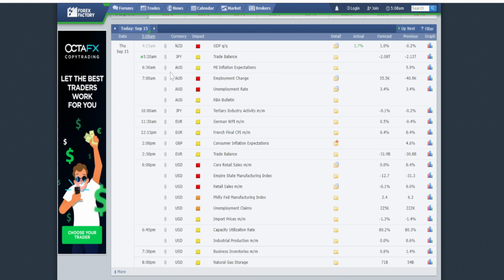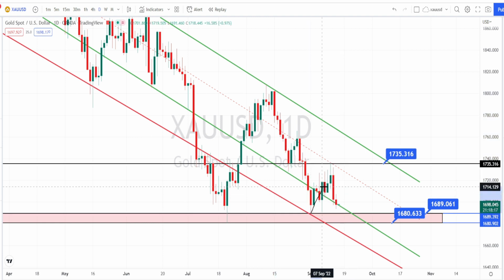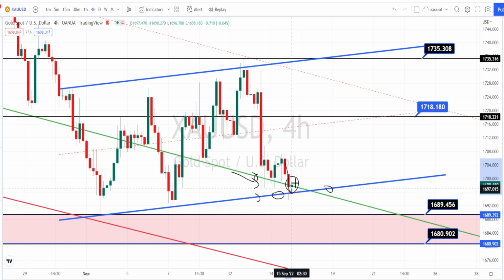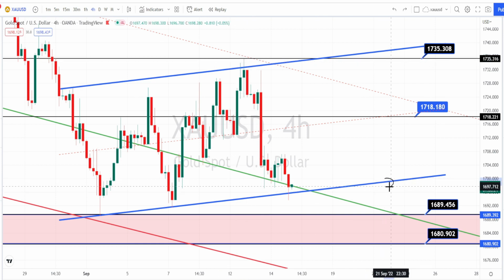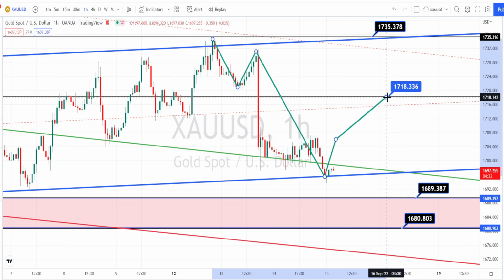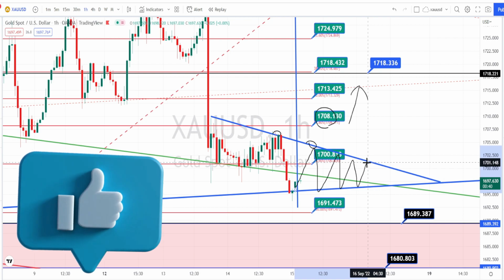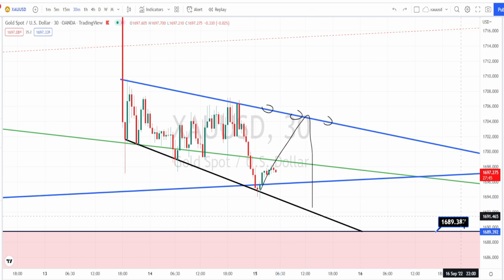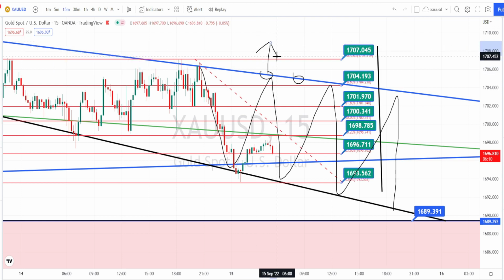XAUUSD 15 THU | XAUUSD Analysis today | xauusd trading strategy | XAUUSD CHART | XAUUSD NEWS SEPT